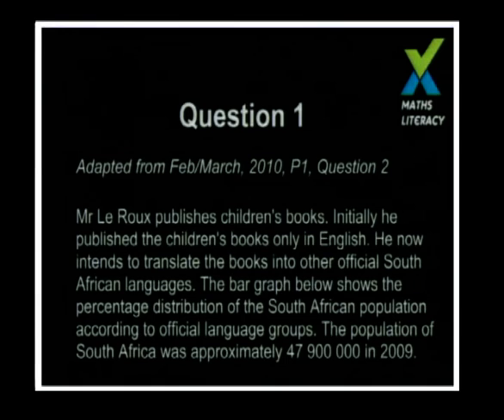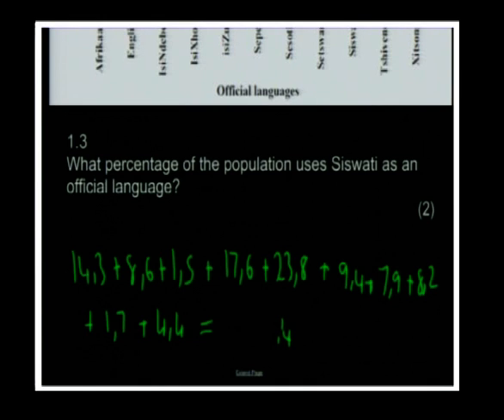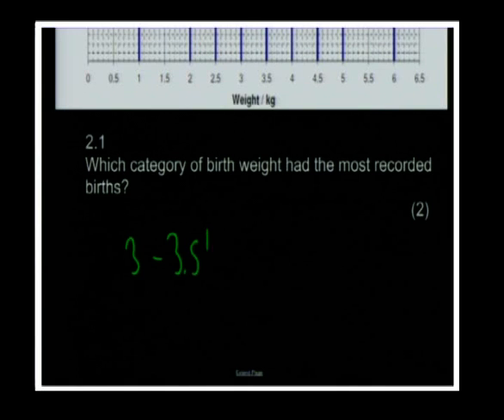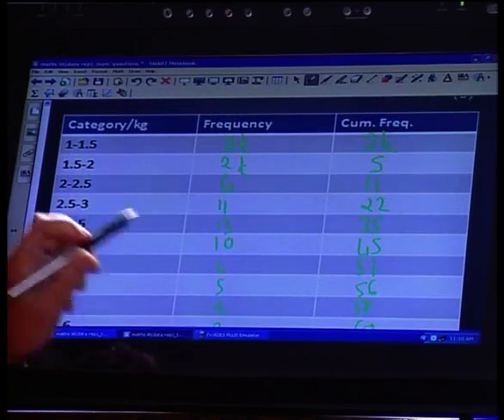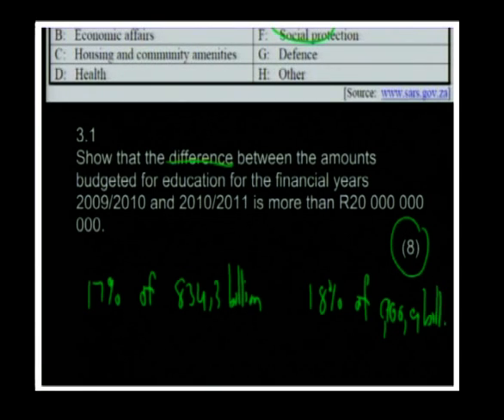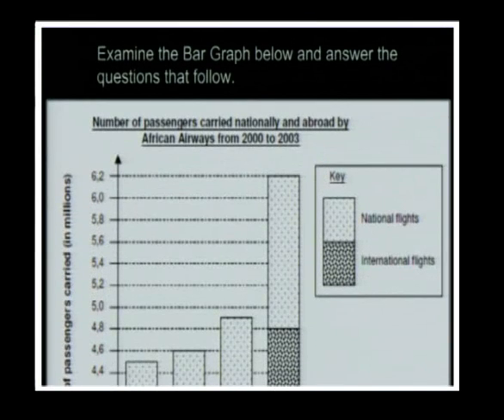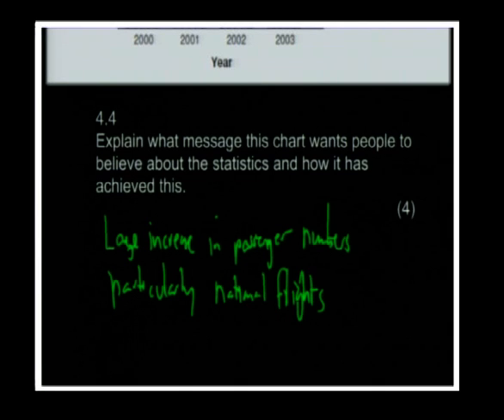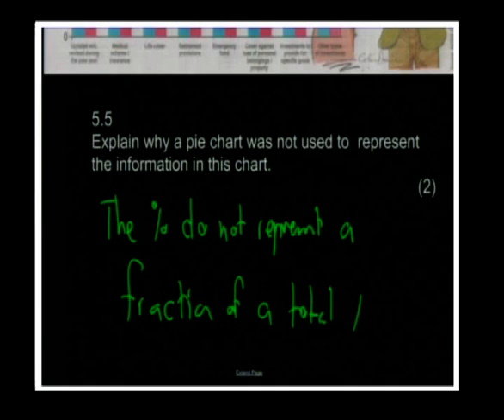Data Handling (English)